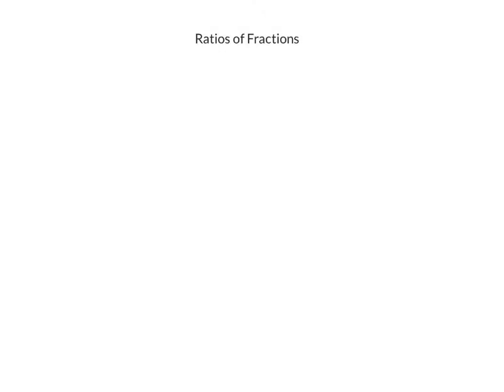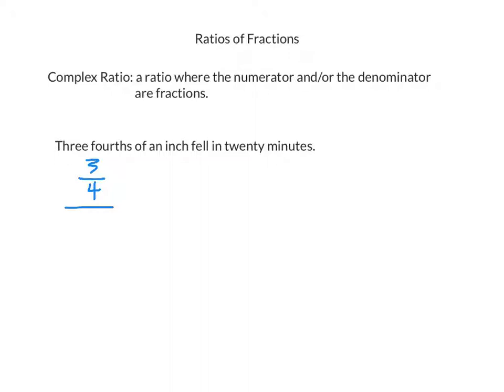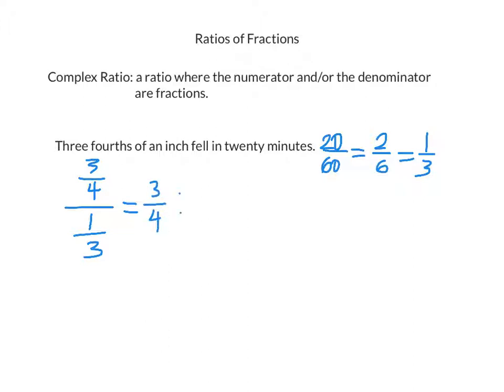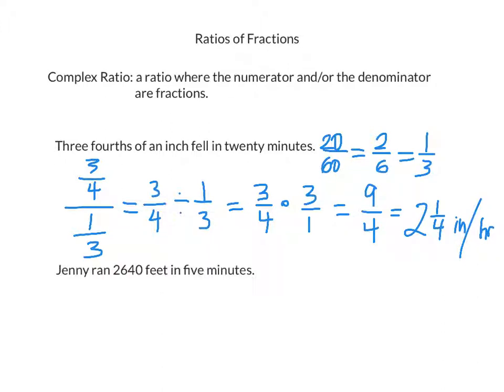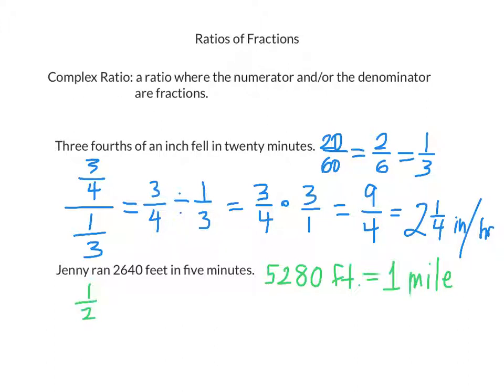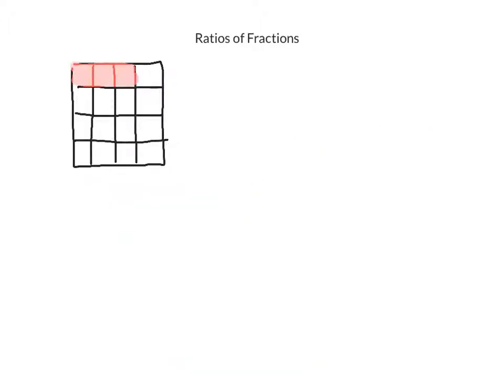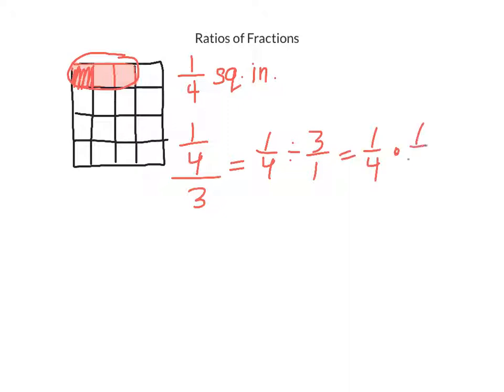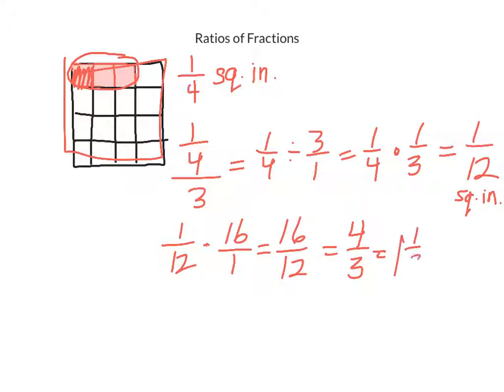Ratios of Fractions M1-67